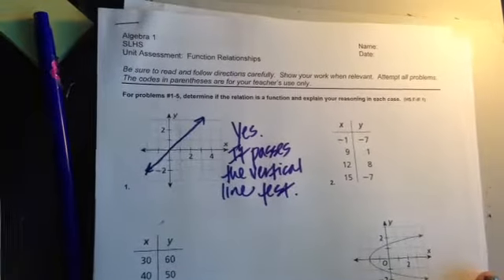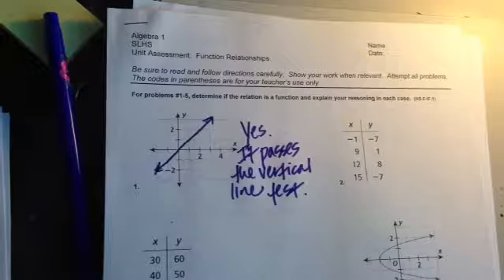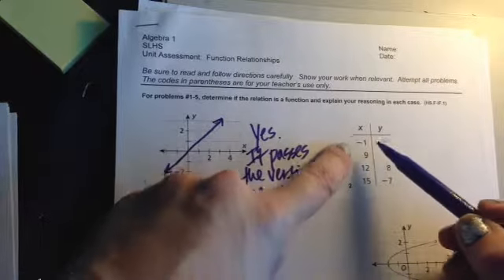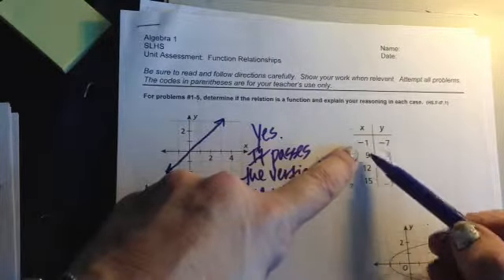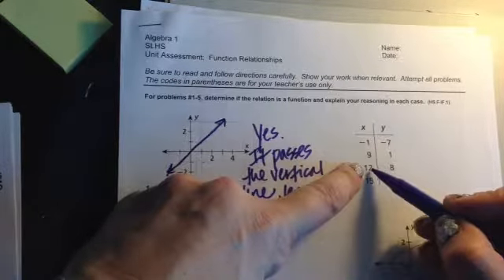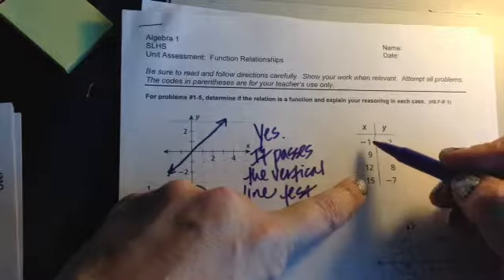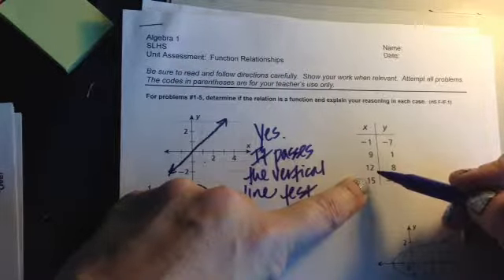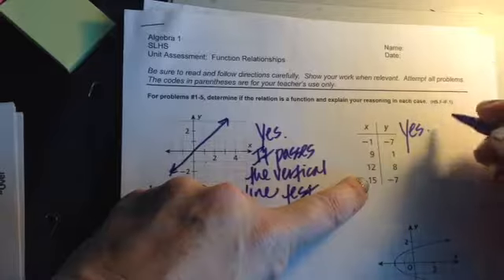Algebra 1 Functions Assessment #1-5